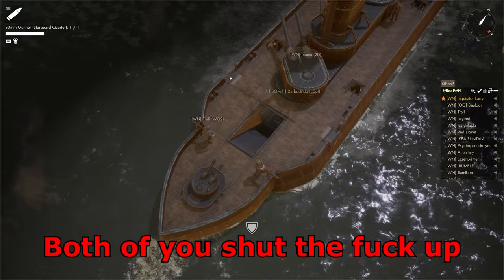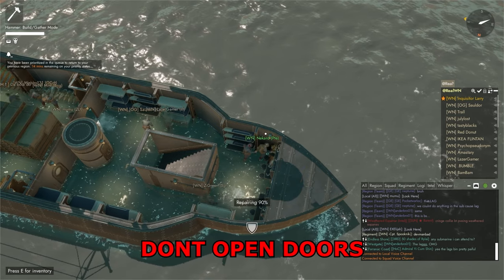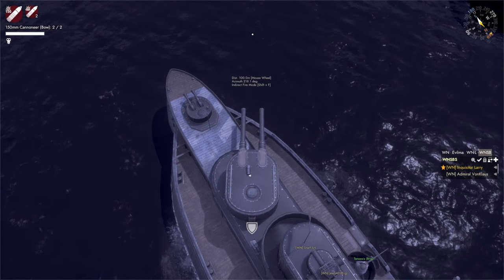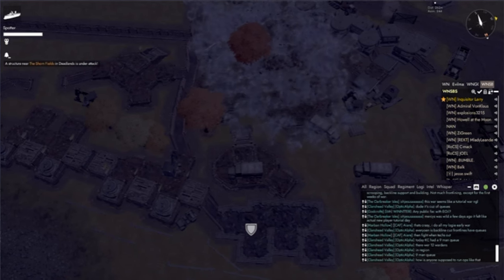Foxhole Battleship Gameplay W.N.S. Brodytown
In todays Foxhole Adventure we ride on the W.N.S. Brodytown a Battleship within the Warden Navys fleet into several operations in Reaver's Pass and Allods Blight

Of first operation was in allods blight where we were requested to blow up several large pieces of Concrete that was stopping infantry from pushing into scurvyshire. While we were unable to blow up the town hall we paved the way for the infantry to do it later by resetting concrete and destroying the colonial stockpile hindering supply efforts.

Our 2nd op was in Reaver's Pass to destroy the backline of the colonial infrastructure while the brave warden infantry fought in the north. We won the battle by utilizing bronze age tactics with the longhook by ramming it straight into the seaport and unloading soldiers into the towns.

Foxhole is a massively multiplayer game where you will work with hundreds of players to shape the outcome of a persistent online war. Players ARE the content in this sandbox war game. Every individual soldier is a player that contributes to the war effort through logistics, base building, reconnaissance, combat, and more.
Recorded and Edited by myself

My Foxhole Regiment ▼

Chapters:
0:00 Battleship overview
02:04 Epic Music Introduction
02:37 Scurvyshire bombardment
05:21 Quick Pitstop
06:45 Scurvyshire Part 2 2: Electric Boogaloo
11:49 Breakwater Bombardment
14:02 Keelhaul Bombardment